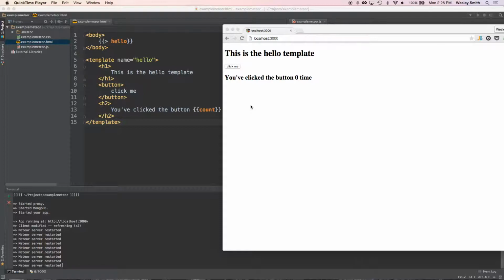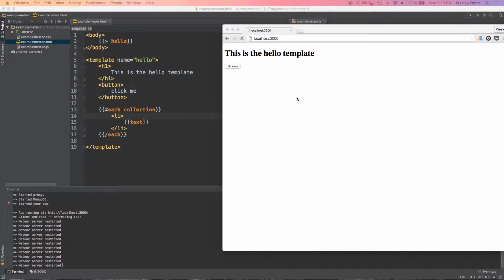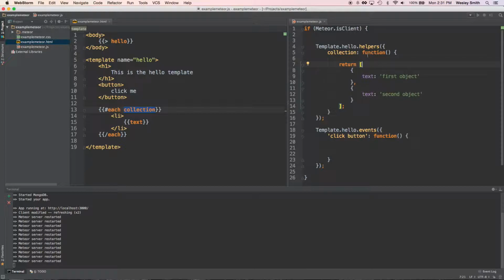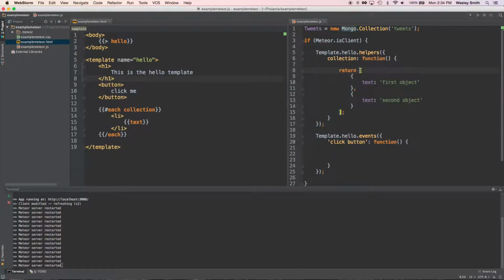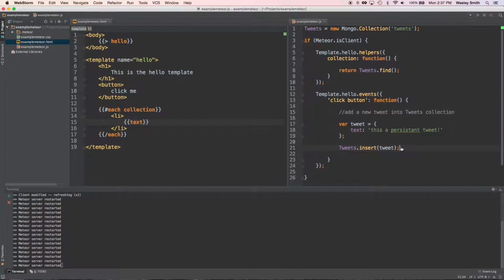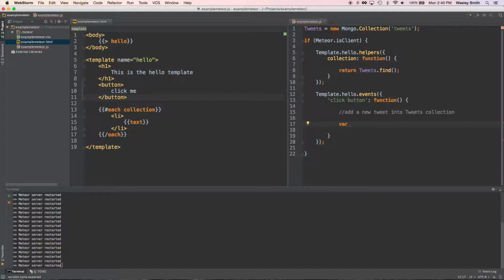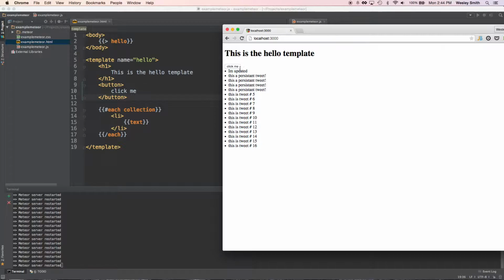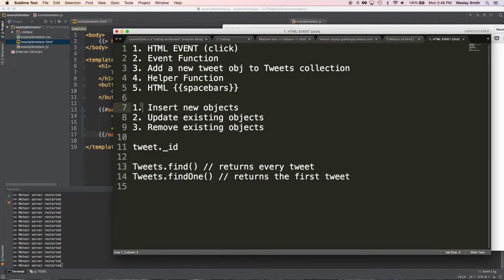Getting started with collections